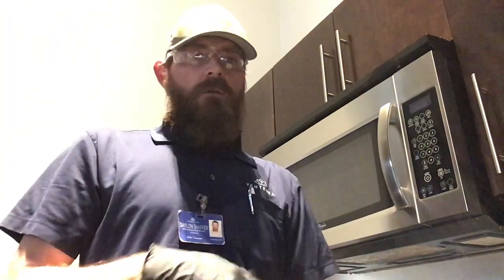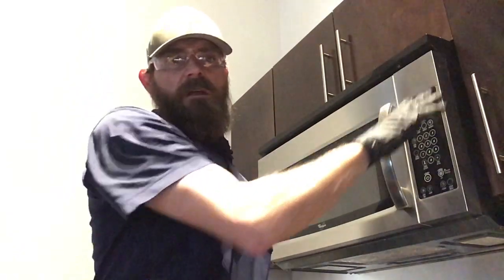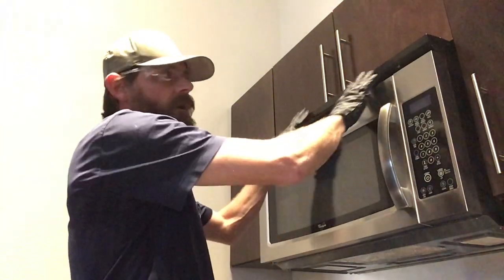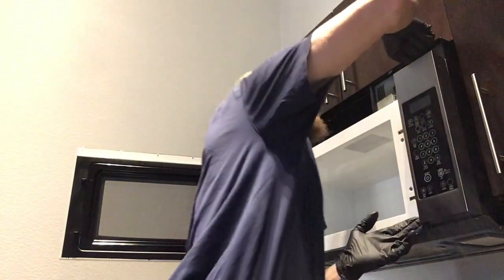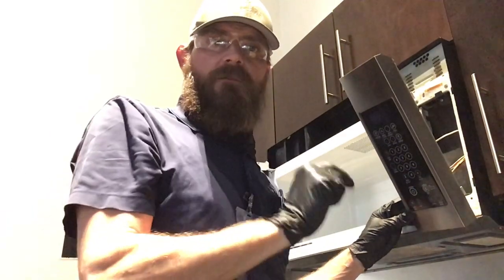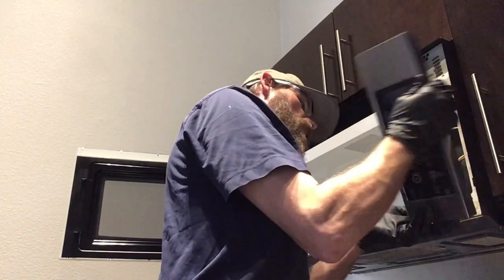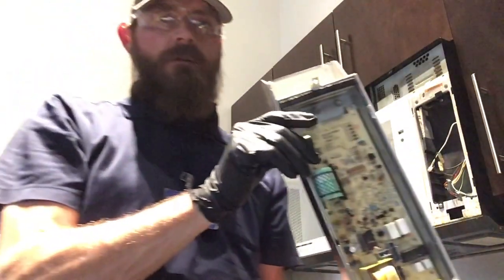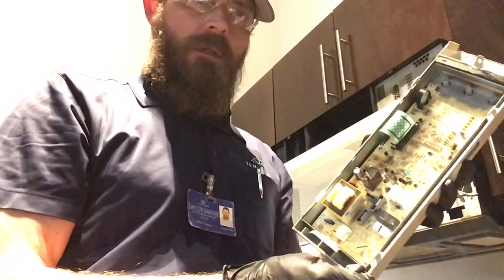How to Replace a Microwave Touch Panel